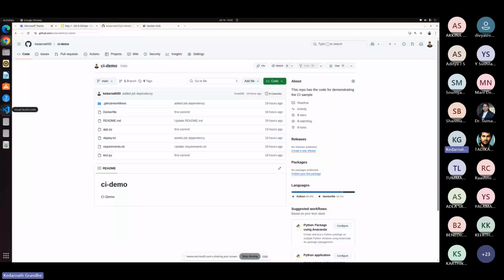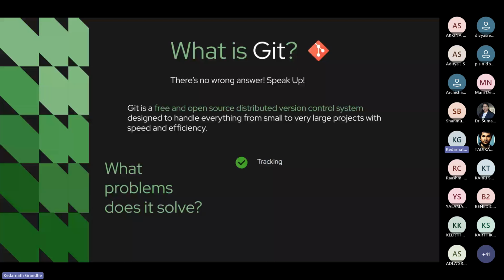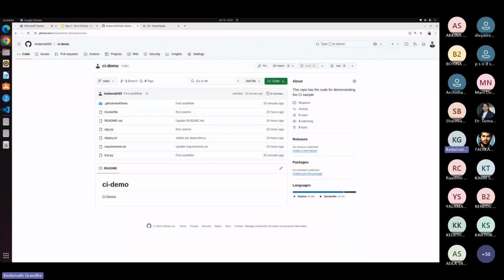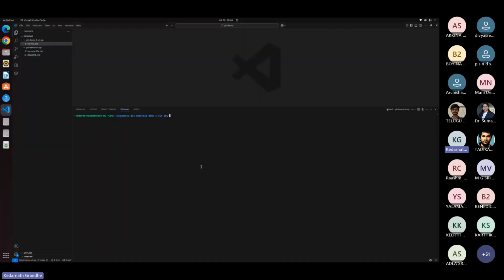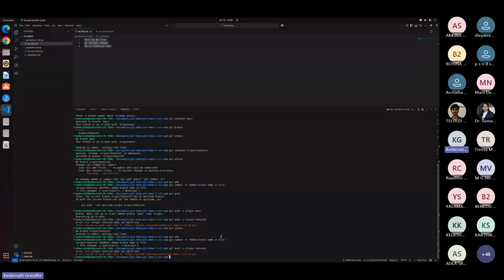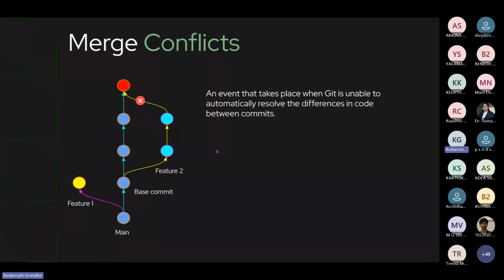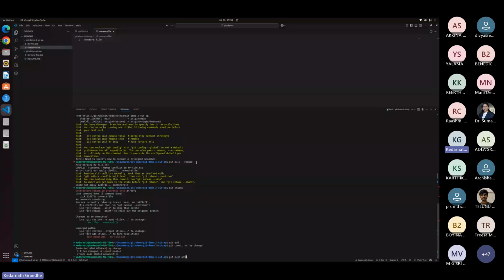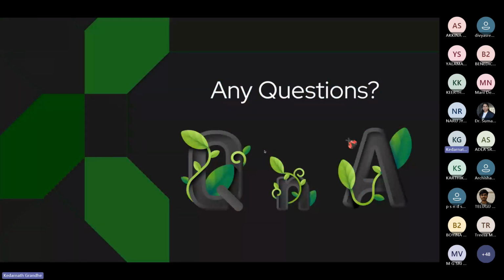DevOps workshop session-2